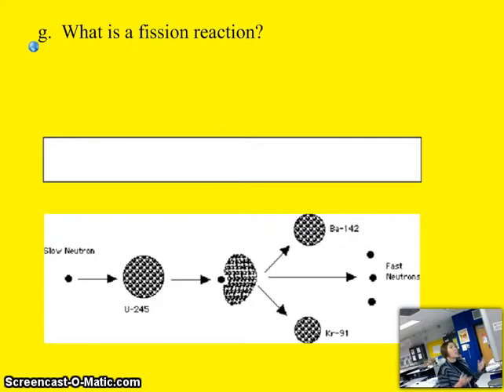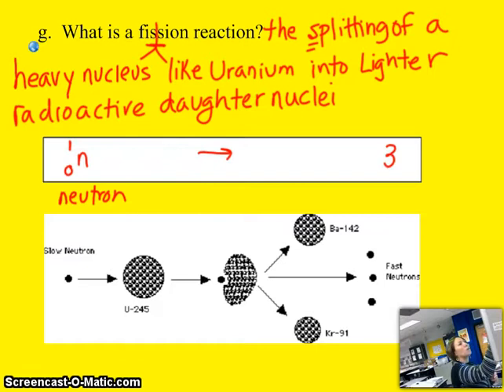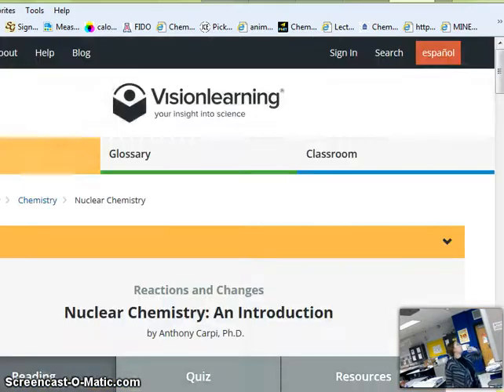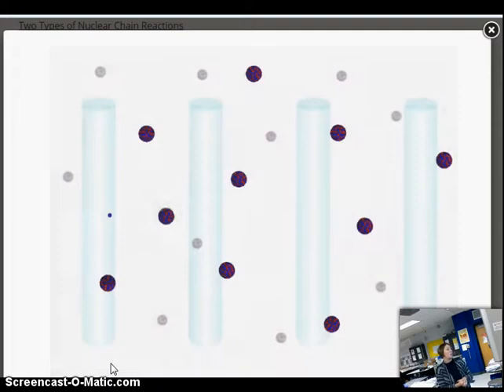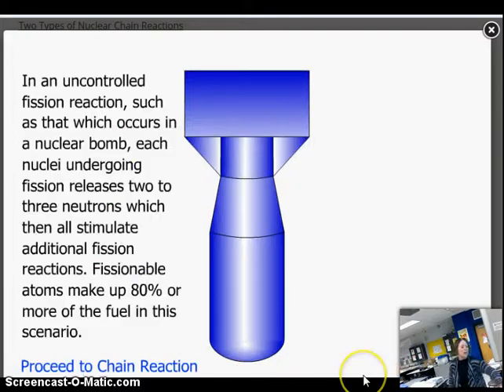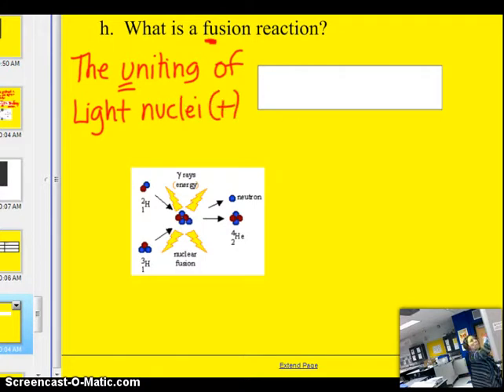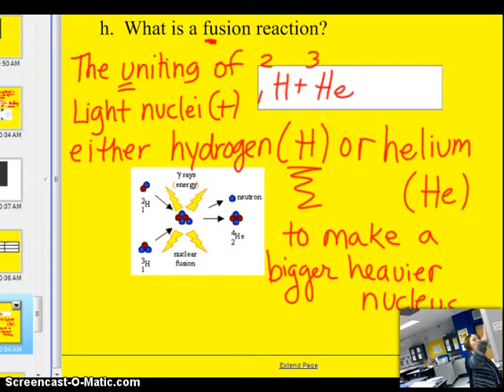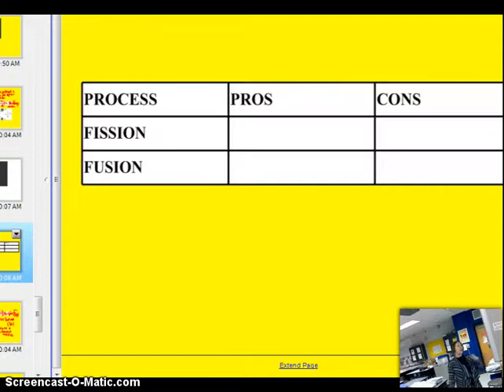Unit 3 Lesson 8 2015